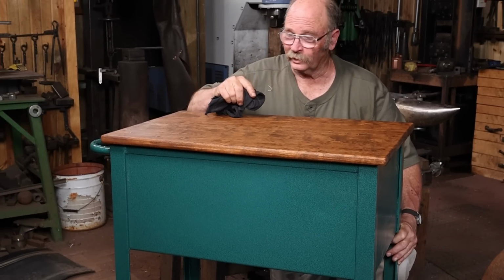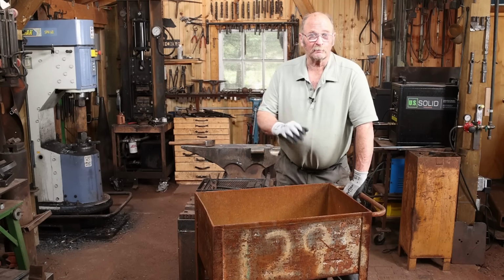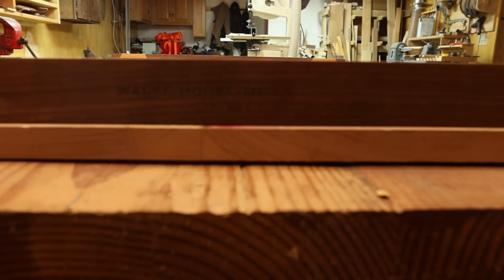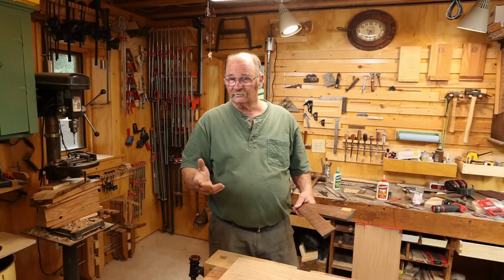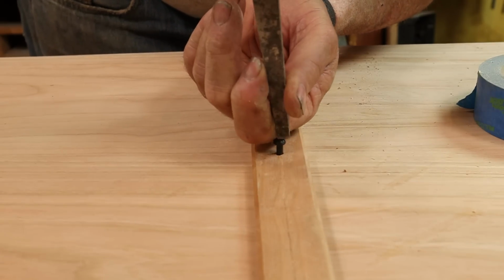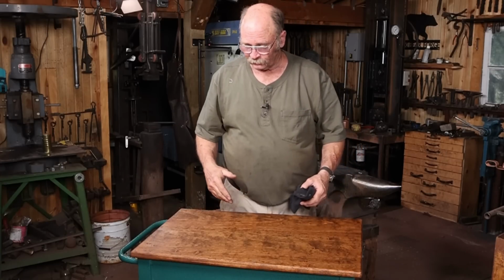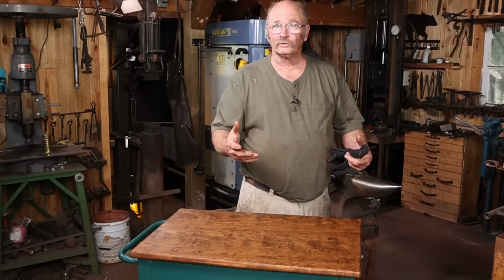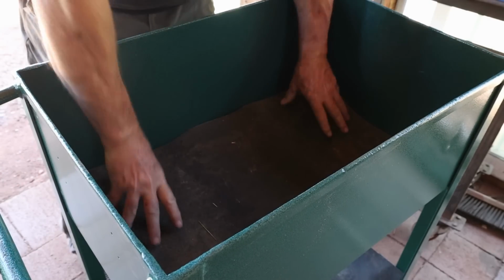Transforming Trash into Treasure: Restoring an Old Rusty Shop Cart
I found this old rusty shop cart at a local scrap yard.  It looked way to handy to leave behind.  So let see if we can fix it up and give it a new life here in the blacksmith shop at Black Bear Forge.  By the way i am really pleased with the pine tar as a finish for both wood and iron.